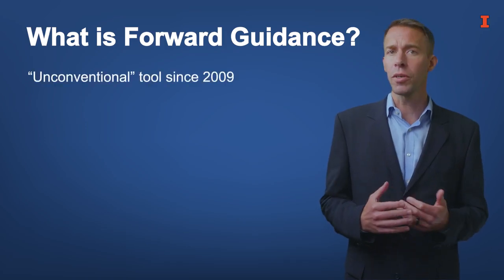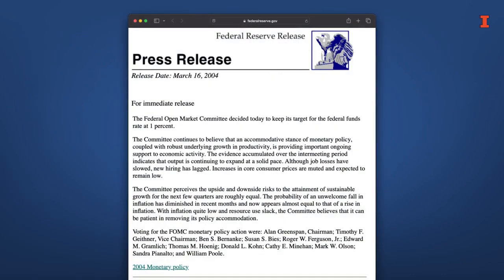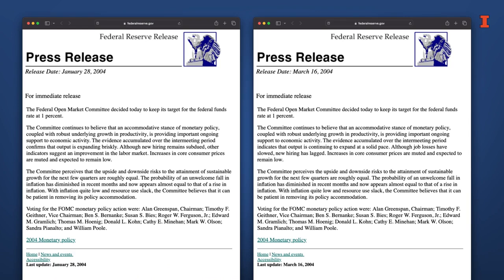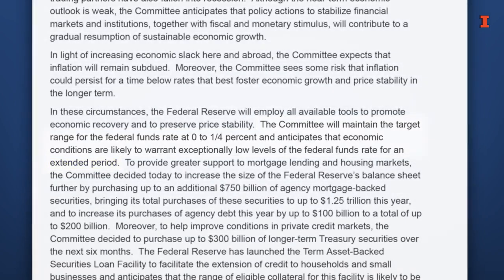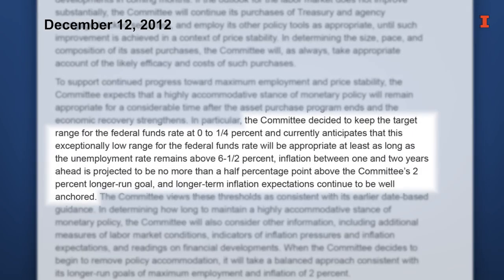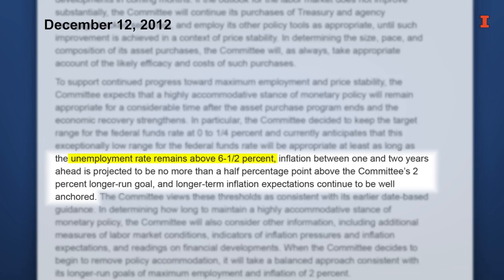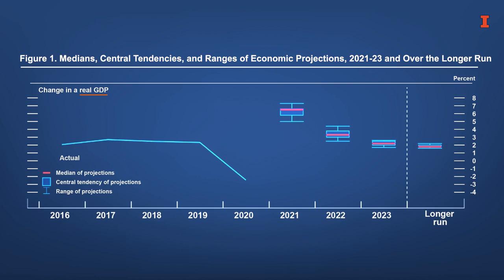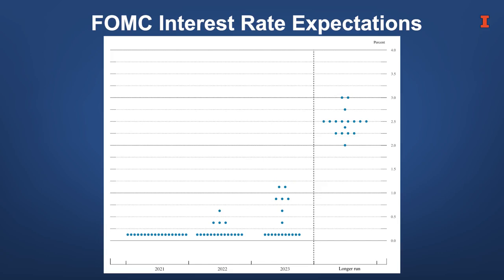2 8 Forward Guidance